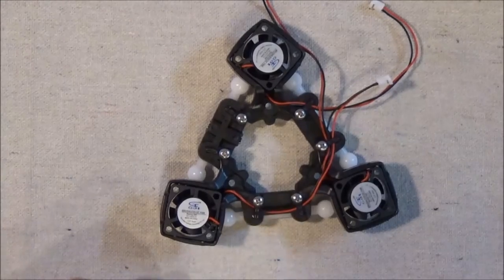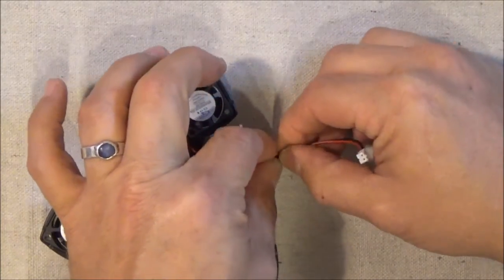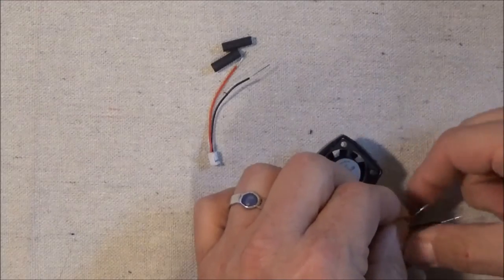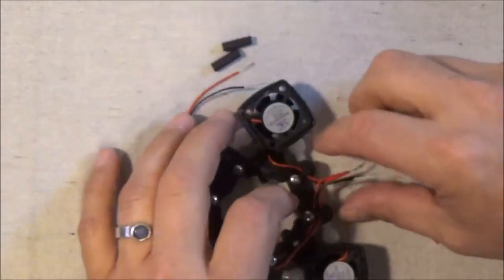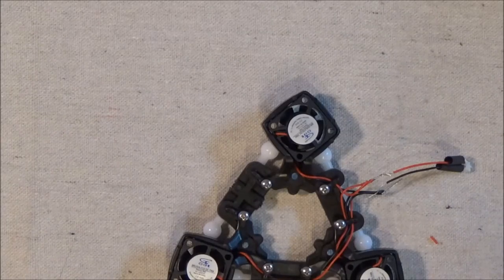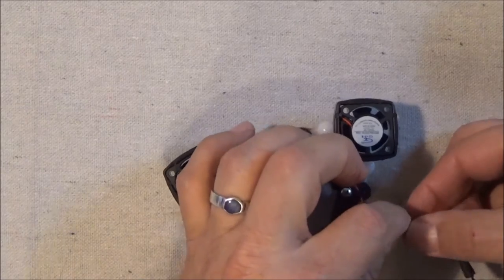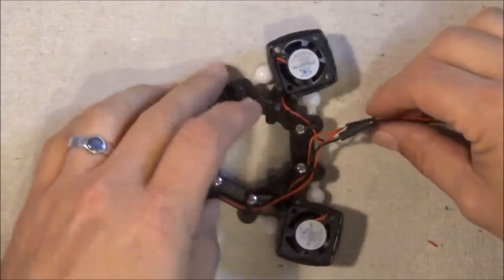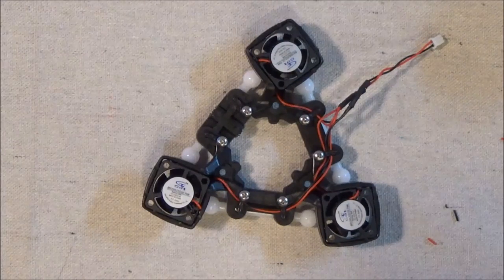Wiring the Effector Platform Fans for the Rostock MAX v3